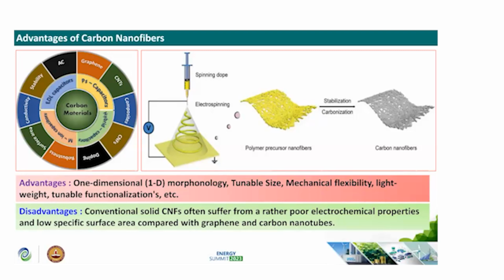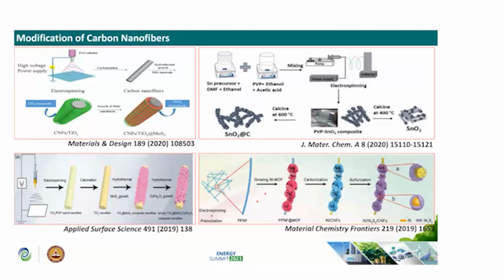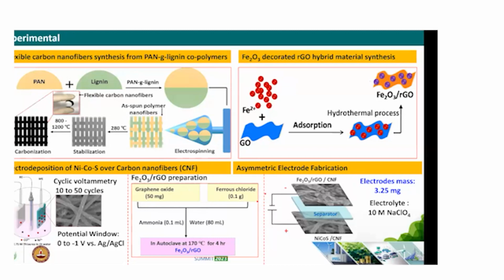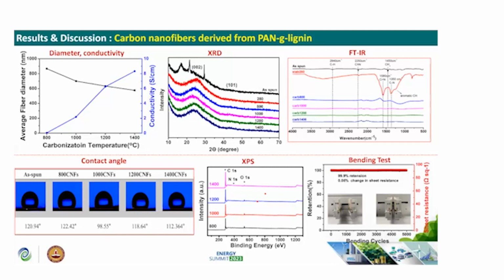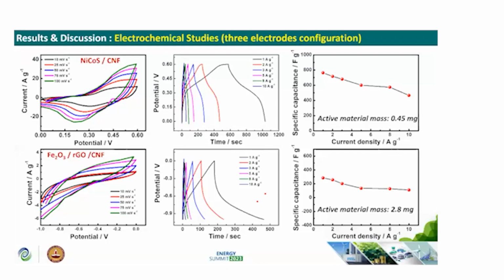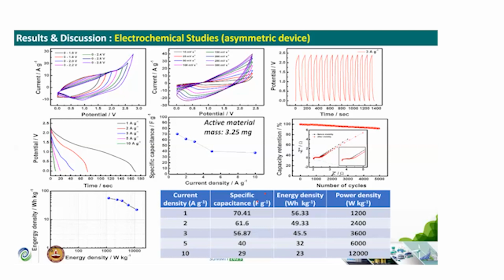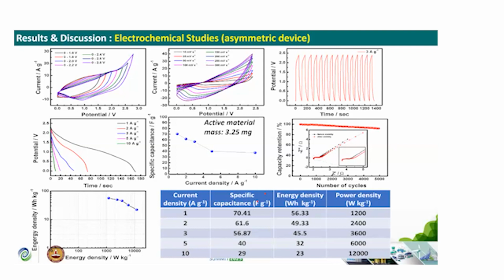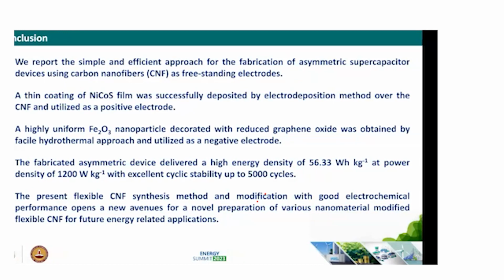Next-Gen Supercapacitors: Nickel-Cobalt Sulfur on Carbon Nanofibers! | Energy Summit 2023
Speaker : Dr. Radhakrishnan Sivaprakasam, Jeonbuk National University.

Topic: Controllable preparation of nickel-cobalt sulfur on carbon nanofibers by electrodeposition method as an efficient binder-free, free-standing electrodes in high performance asymmetric supercapacitors.

Embark on a journey to a sustainable future with the Energy Summit 2023
Join leading experts as they unpack the latest trends in renewable energy, energy efficiency, and game-changing solutions to help us achieve net zero.

Dr. Radhakrishnan Sivaprakasam from Jeonbuk National University discusses the controllable preparation of nickel-cobalt sulfur on carbon nanofibers using the electrodeposition method. In this enlightening presentation, Dr. Sivaprakasam explores how this innovative approach enables the creation of efficient binder-free, free-standing electrodes for high-performance asymmetric supercapacitors.

Through detailed analysis and practical examples, Dr. Sivaprakasam elucidates the advantages of this electrode design, including enhanced electrochemical performance, stability, and flexibility. By tailoring the electrodeposition process, researchers can precisely control the composition and morphology of the active materials, leading to optimized energy storage capabilities.
Don't miss this engaging discussion on the cutting-edge advancements in supercapacitor technology.
Engage in thought-provoking discussions shaping our collective journey towards a sustainable future.

Let's spark change together!